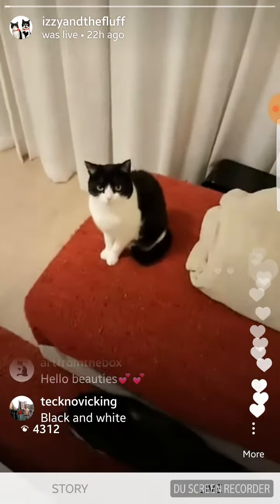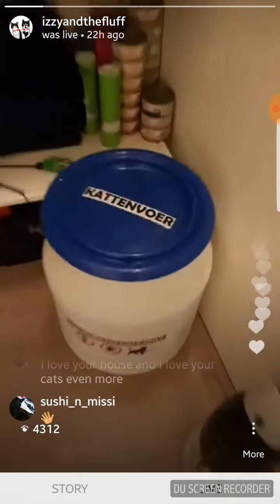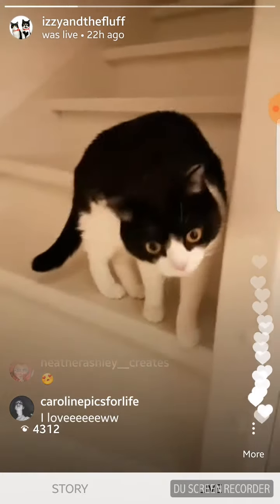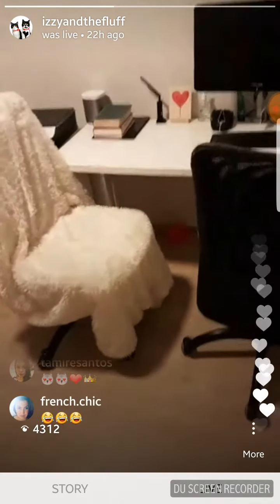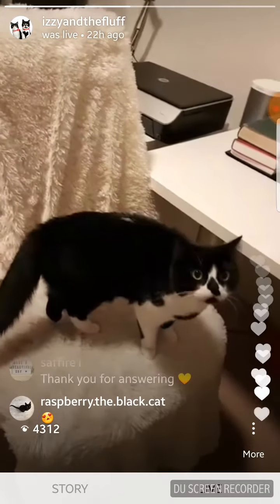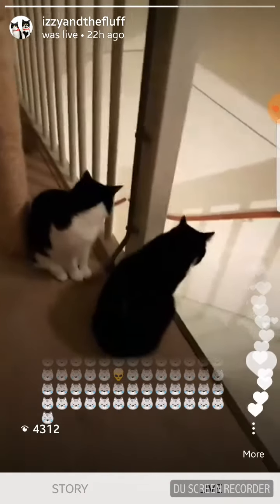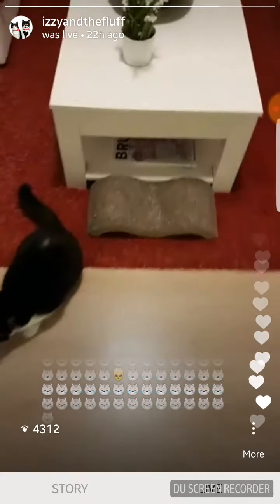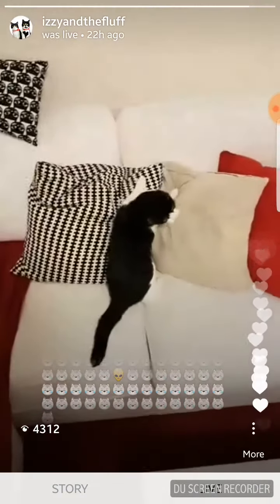Izzyandthefluff House Tour